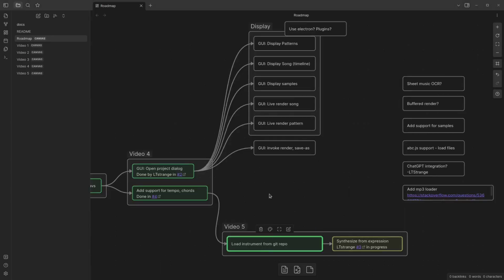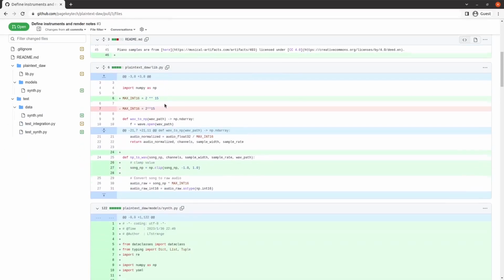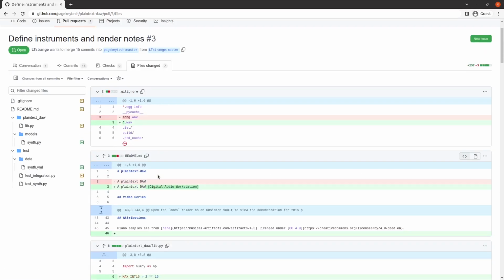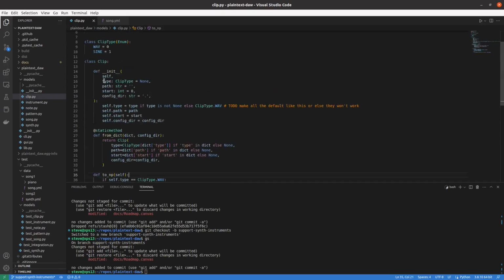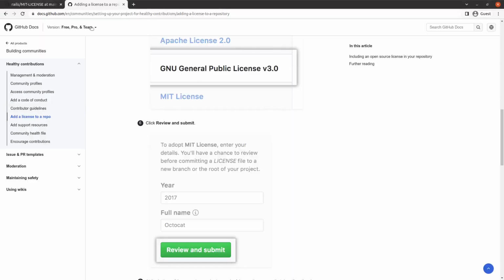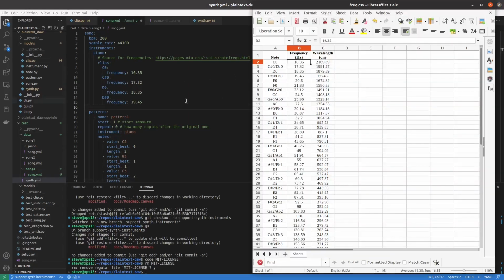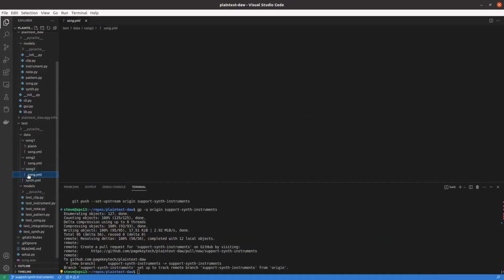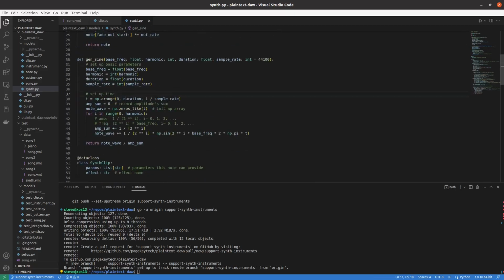Integrating Synth Code | plaintext daw 6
In this video, we merge LTstrange's awesome synth MR and get the main CLI tool to generate music from nothing but the numpy sine function.

Timestamps:
0:00 Synth demo
0:05 Roadmap
0:16 Merging #5
0:36 Modifications to #3
1:36 Merging #3
1:38 Plan for Integrating Synth with CLI
2:33 Adding the MIT License
3:13 Parsing/adding note frequencies
4:17 Explanation of working code
4:47 Demo (again)
4:55 The problem with the demo
5:36 Join us